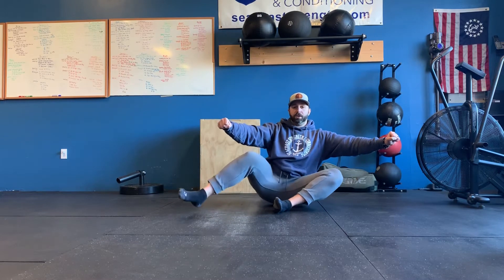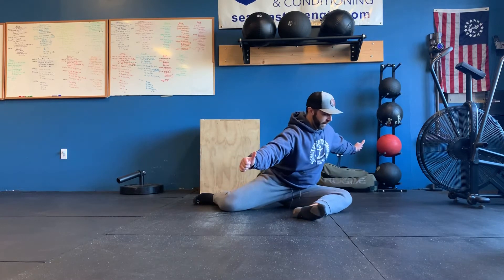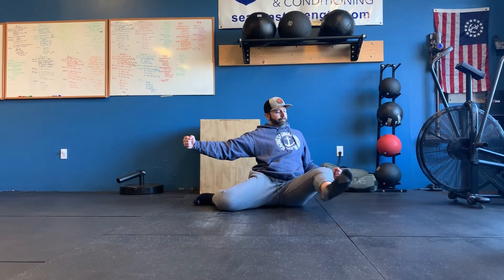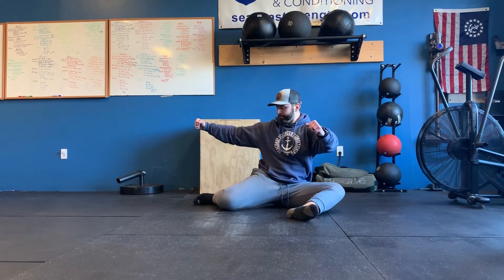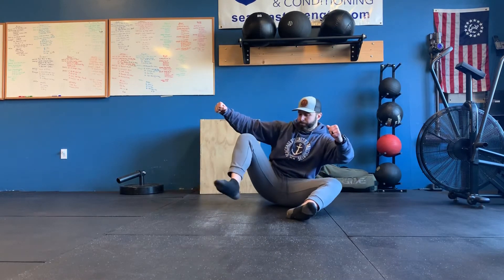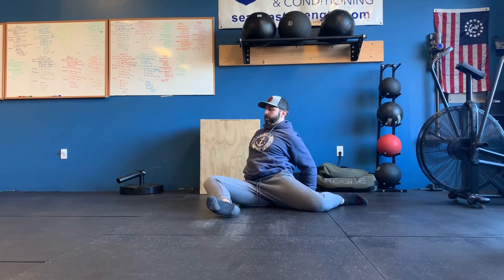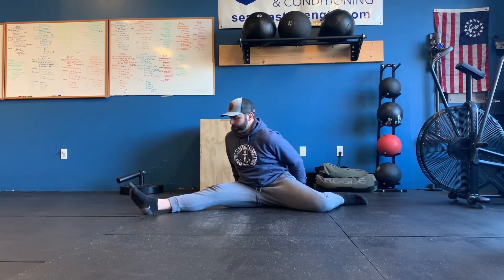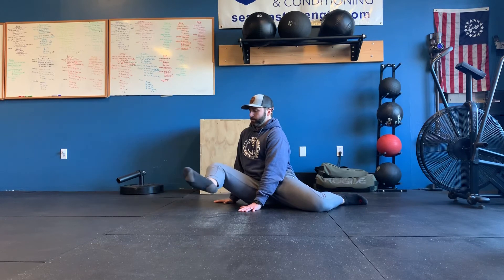Kinstretch 101: Isometric Movement Paths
Seacoast Strength & Conditioning
Rye, New Hampshire